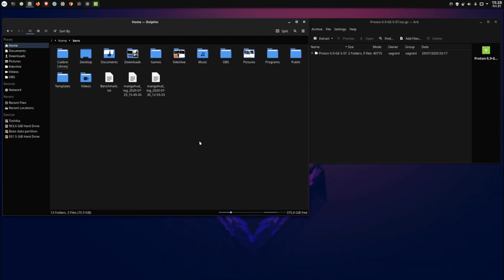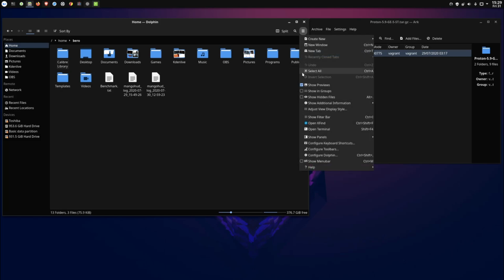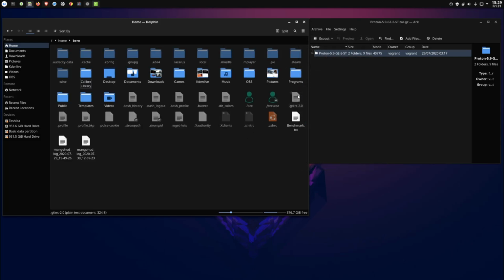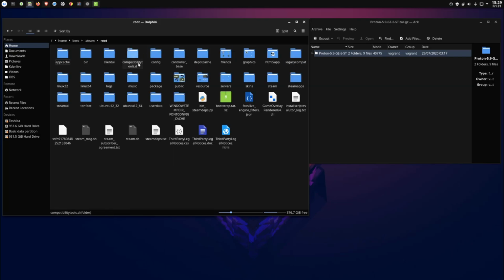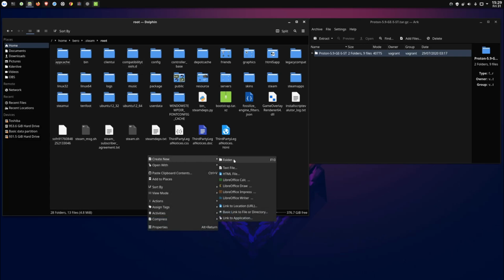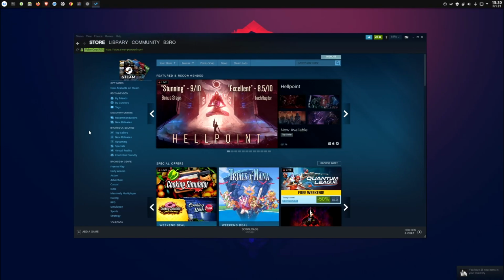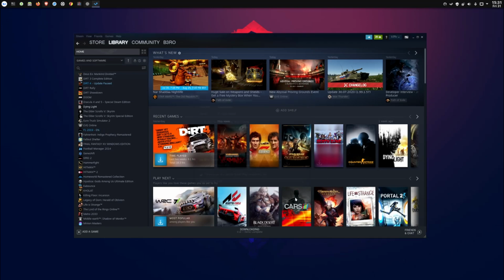How to Install a Custom Proton Version | Steam Play Linux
In this video, I show you how to install and enable a custom proton.

ProtonDB
➥ Computer Specifications:
► Processor: AMD Ryzen 3 3300X @ 4.45GHz, 4 Cores 8 Threads

► Motherboard: ASRock B450 Fatality K4 Gaming

► Ram : Crucial Ballistix Sport LT DDR4 16GB (2x8GB) 3733MHz

► Graphics Card: MSI RX 5700 Gaming X

► SSD: Adata XPG SX8200 Pro M.2 1TB SSD